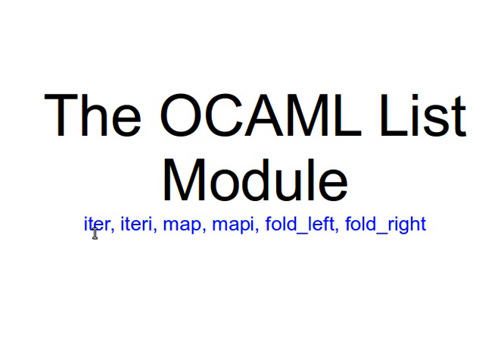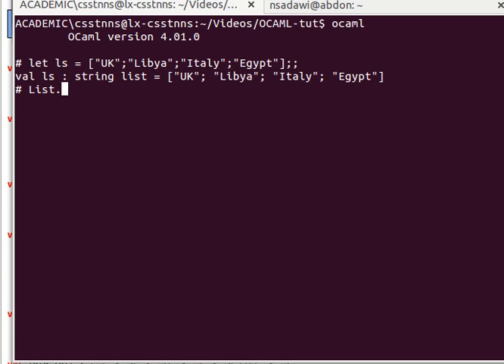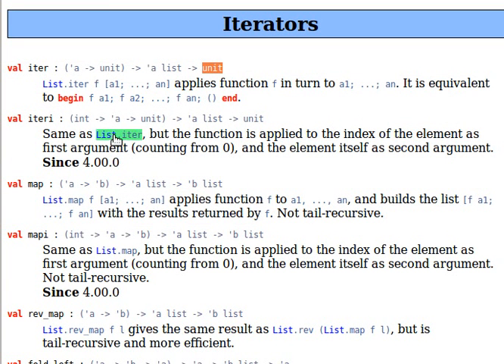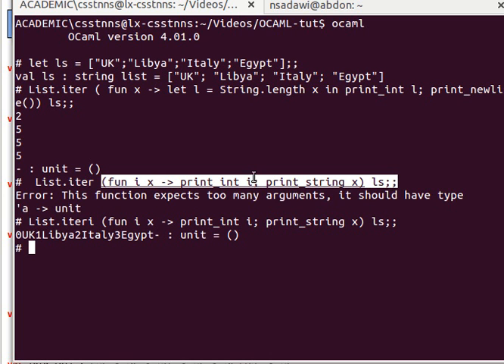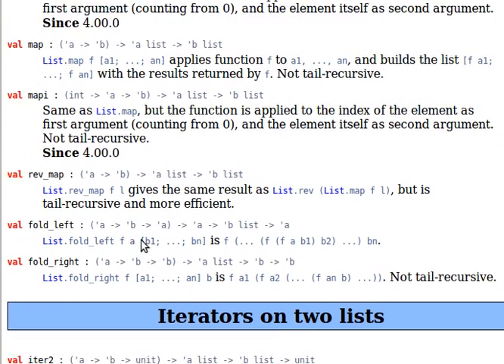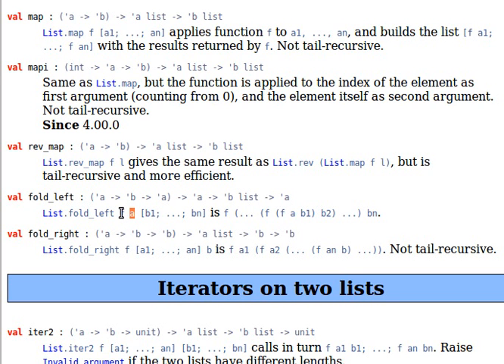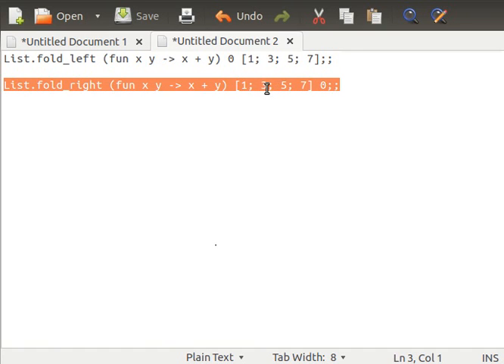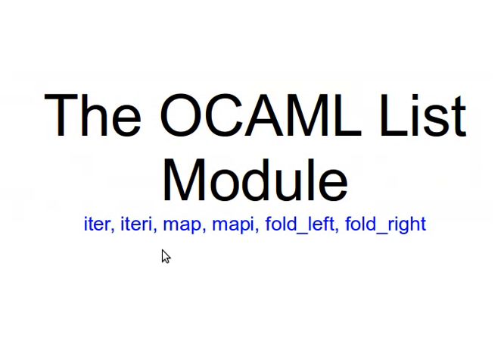OCAML Data Structures 6/13: OCAML Lists - iter, map, fold_left, fold_right